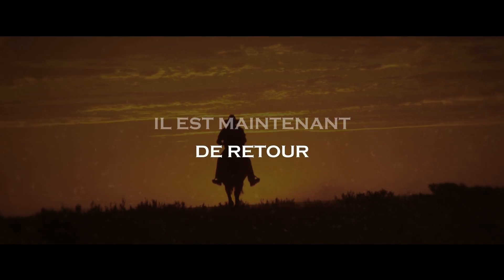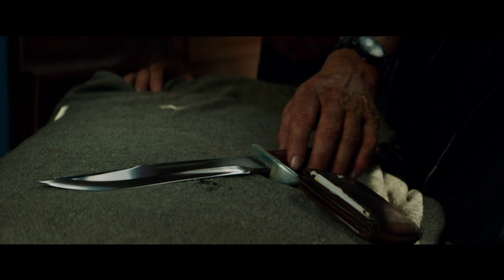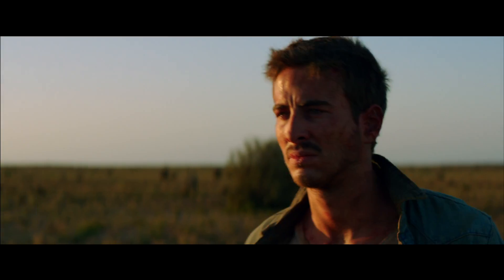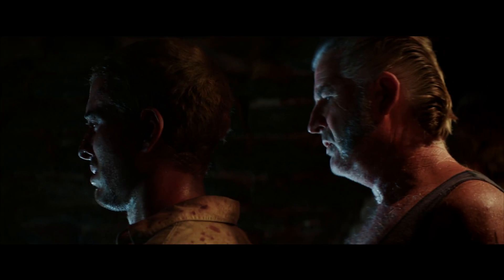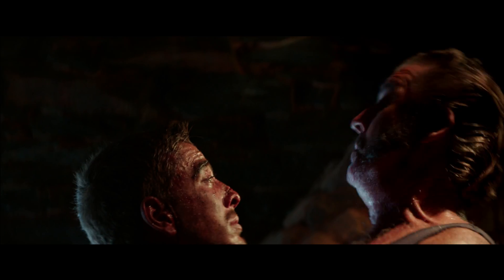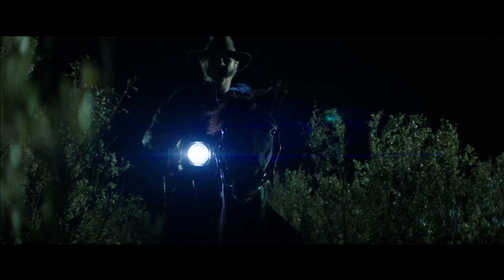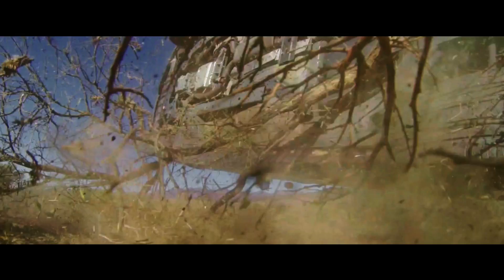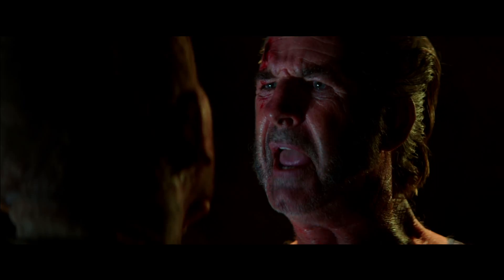WOLF CREEK 2 -Trailer HD VF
Bande annonce de Wolf creek2